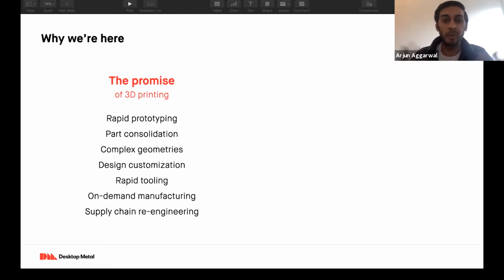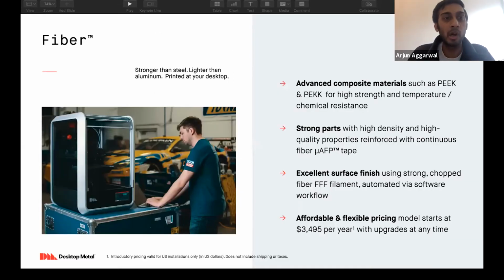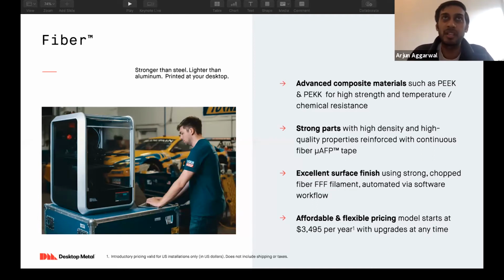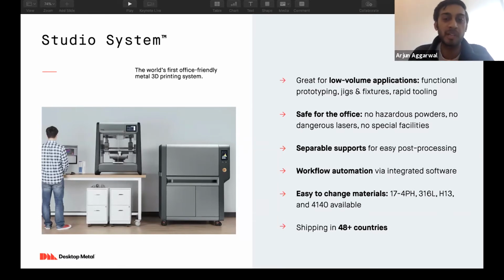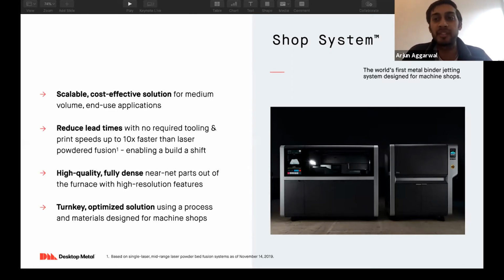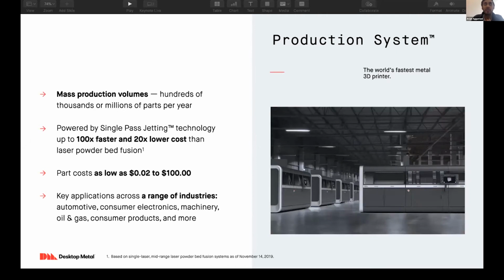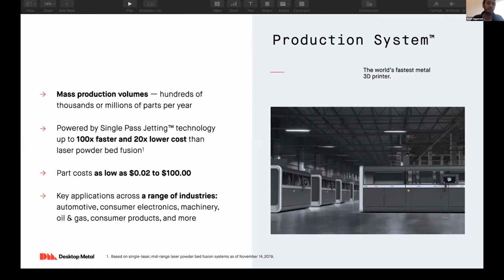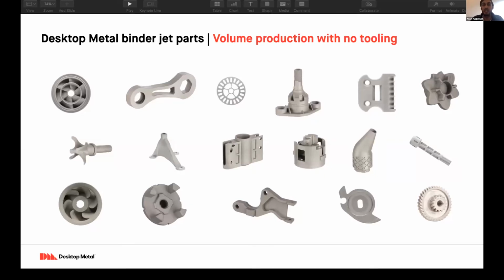DDC2020 VENDOR: Making 3D Printing Accessible to Manufacturers and Engineers, Desktop Metal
ABOUT
April 21-22, 2020: The Dyndrite Developer Council was a global 2-day additive manufacturing virtual event which gathered leaders in the AM industry to reveal new initiatives, products, and real-world accomplishments defining the digital age of manufacturing.

DDC2020 VENDOR
Making 3D Printing Accessible to Manufacturers and Engineers
Arjun Aggarwal, VP Business Development, Desktop Metal

Desktop Metal is reinventing the way engineering and manufacturing teams produce metal and composite parts - from prototyping through mass production.